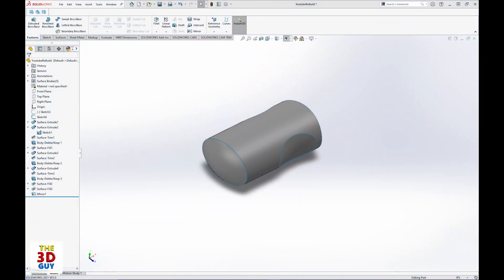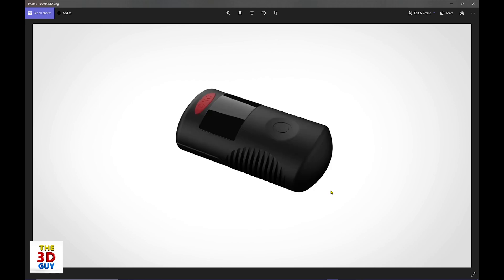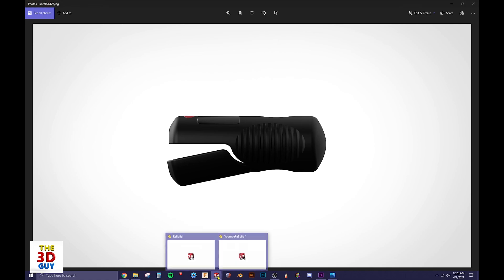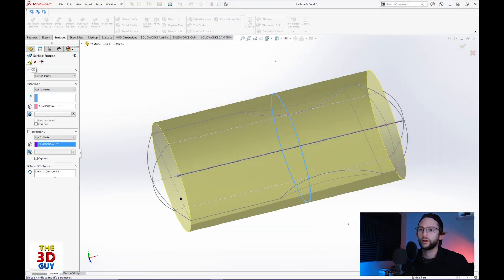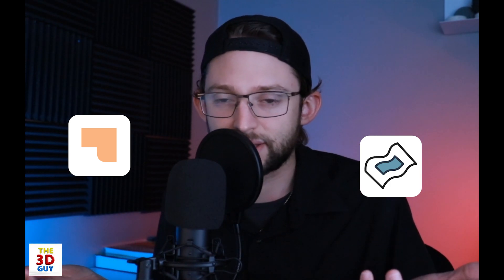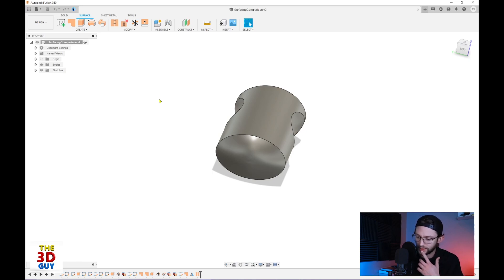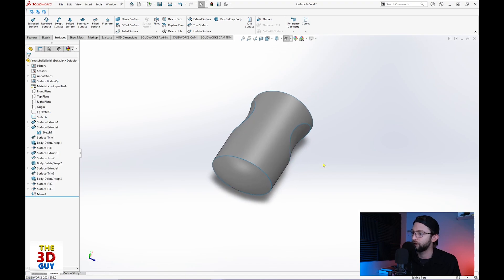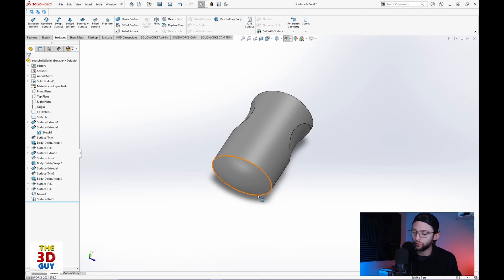Fusion 360 vs SolidWorks: Surface Modeling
Surface Modeling is Such a powerful type of modeling that many people may  want/need to use. Here is a video looking at the similarities and differences between Solidworks and Fusion360s surface modeling capabilities.

p.s. Episode 3 is on its way, I just happened to be working on a surfacing project at the time.